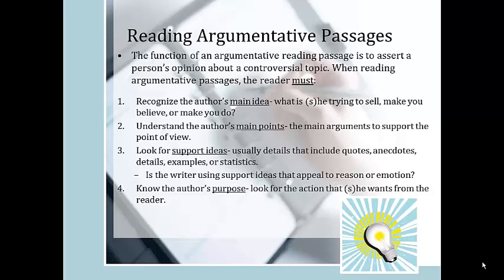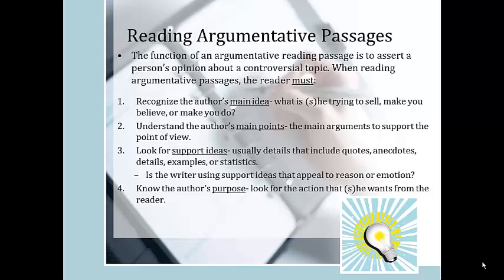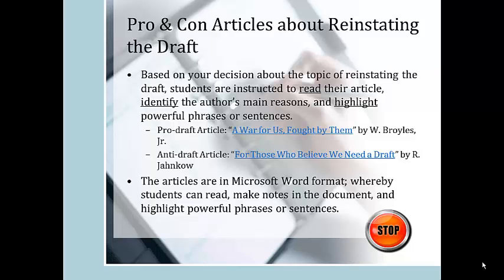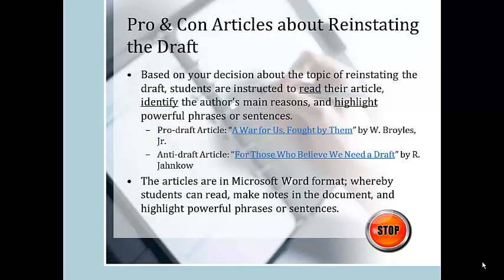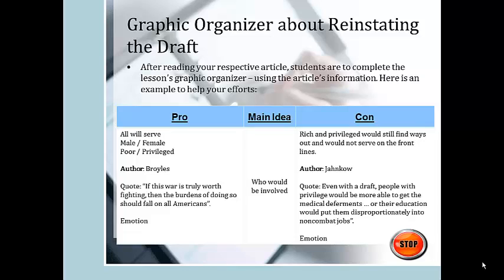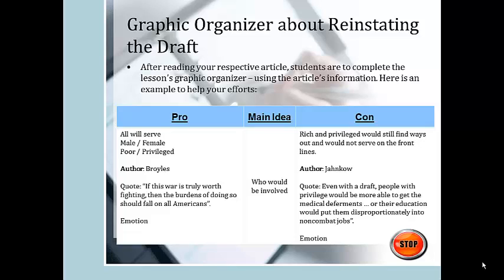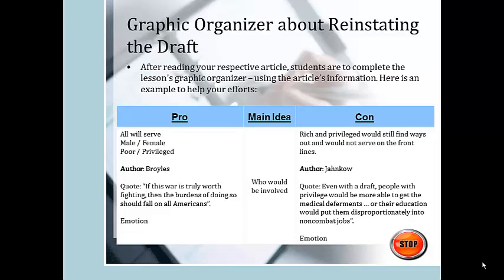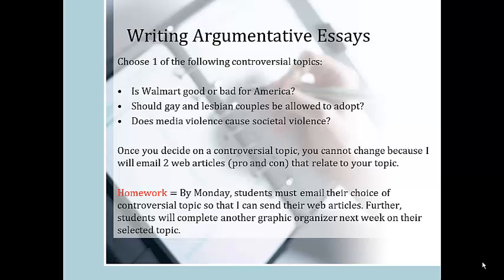Read + Write Argumentation Passages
Evaluating reading and writing via argumentative writing style.